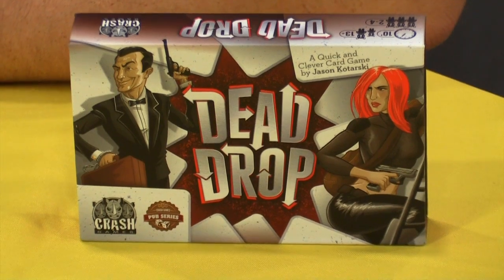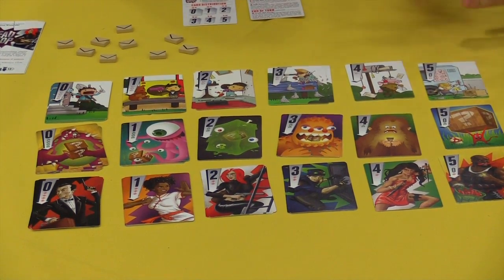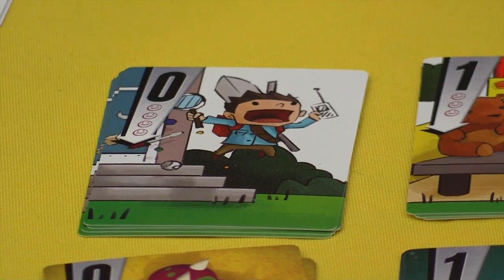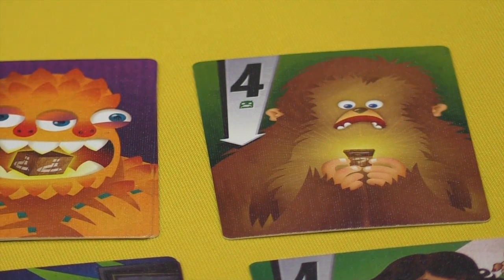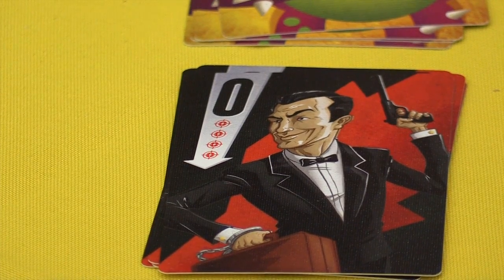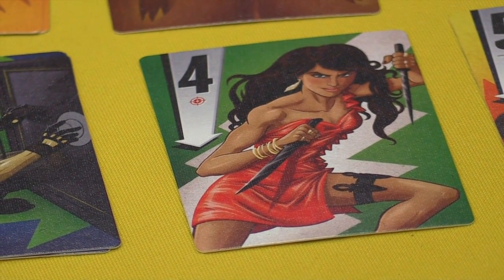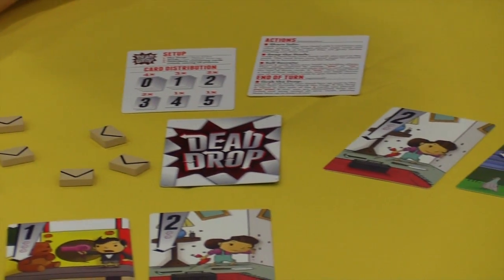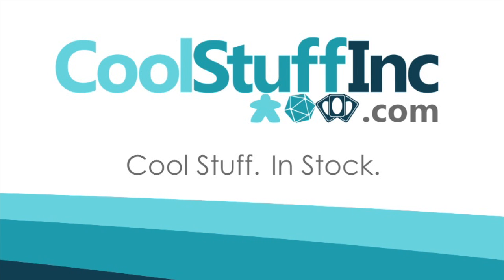Origins Summer Preview: Dead Drop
Eric Summerer talks to Crash Games about their new game Dead Drop